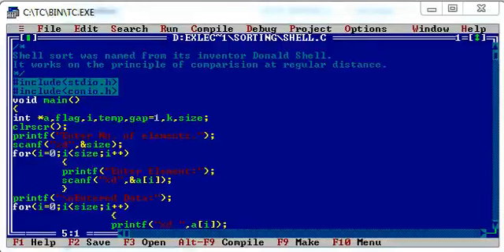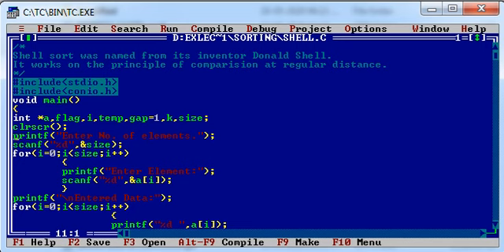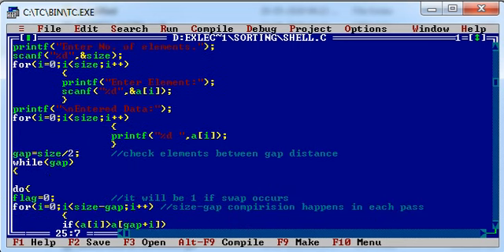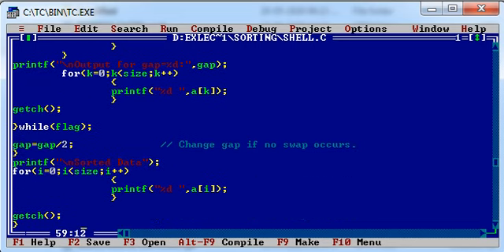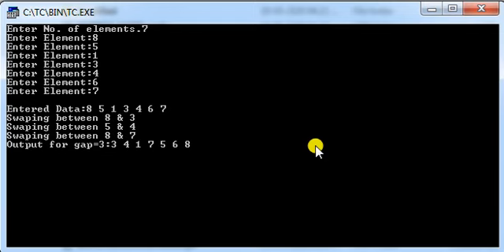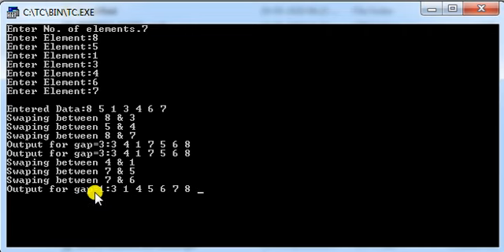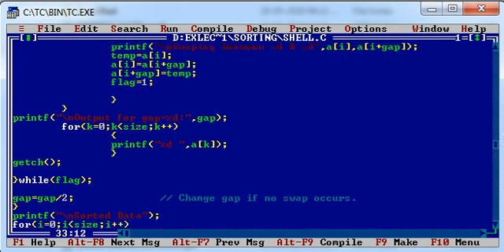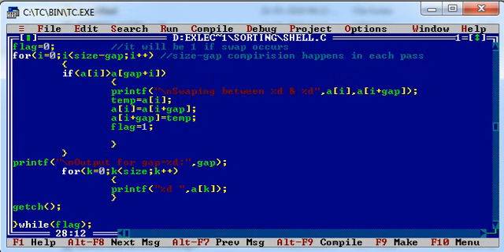Shell Sort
Implementation of Shell Sort algorithm in C.